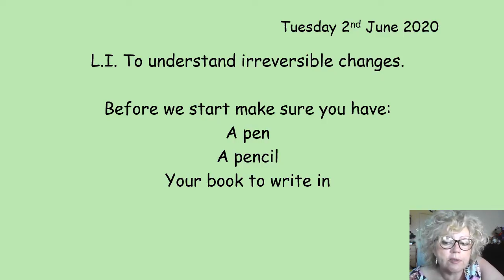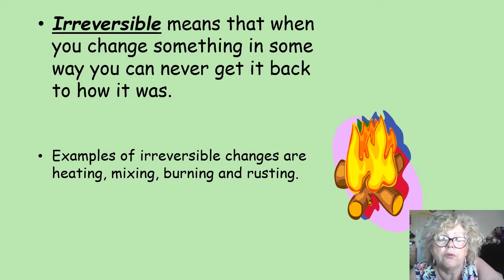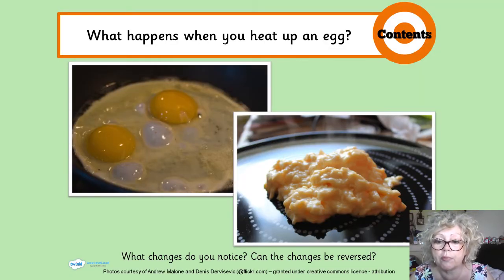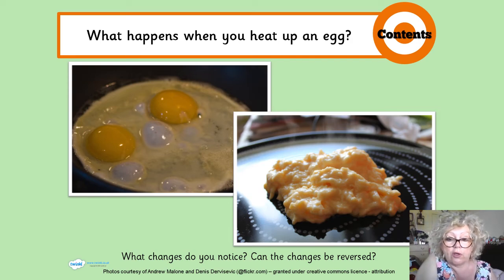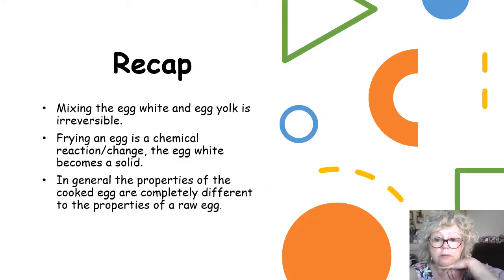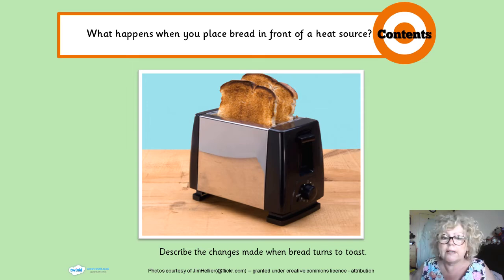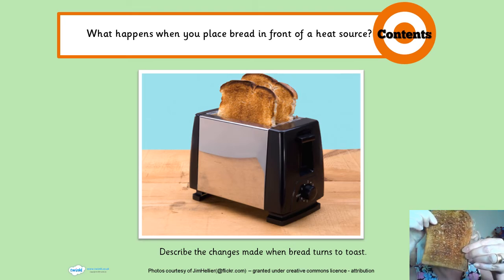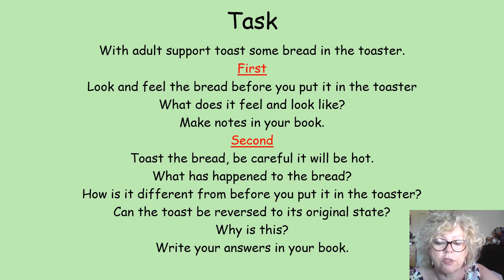02.06.20 Year 5 Science - Irreversible Changes